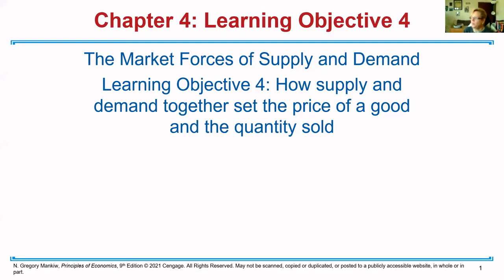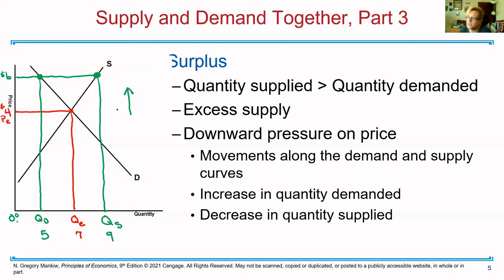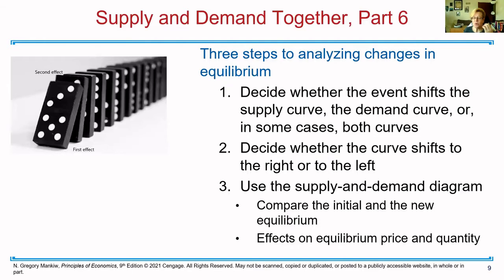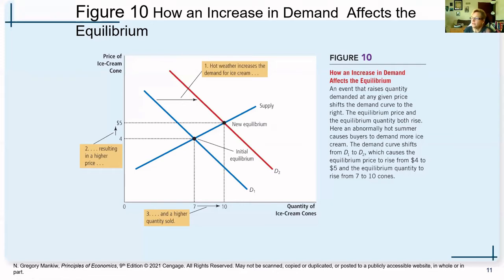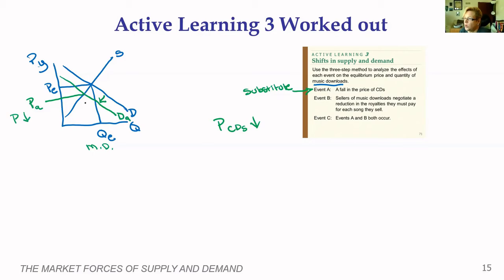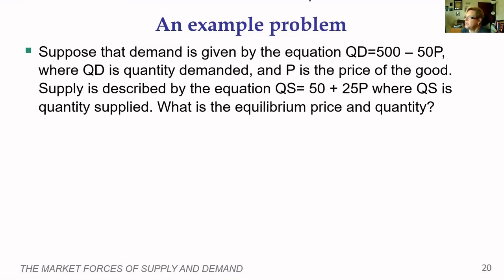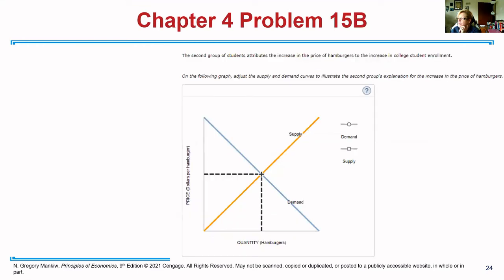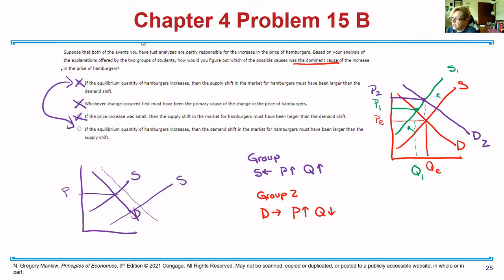Chapter 4 Learning Objective 4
Chapter 4 Learning Objective 4; Demand and Supply.